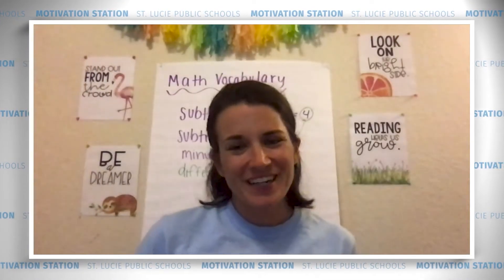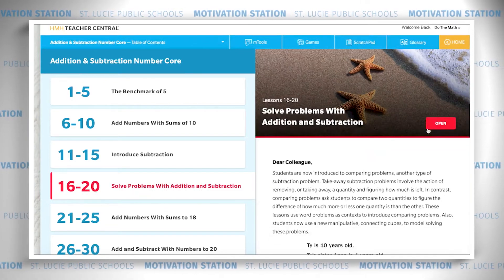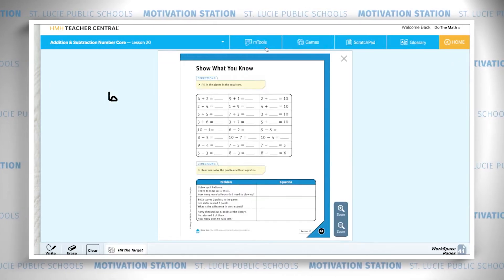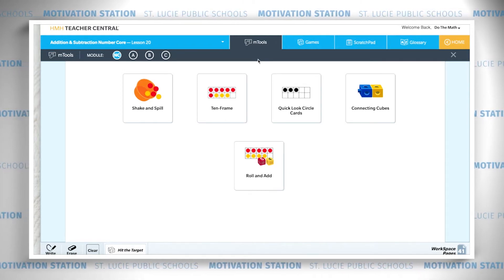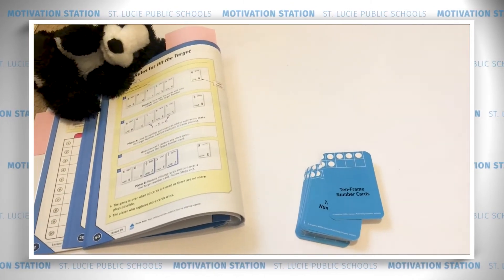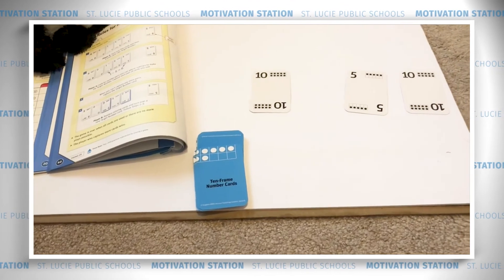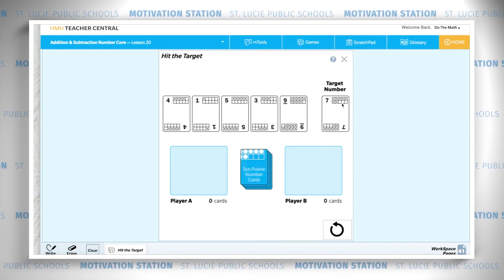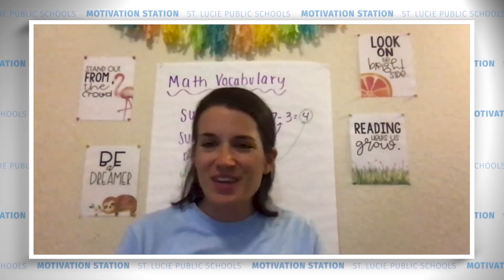Summer Motivation Statiom, Math Grade 1, Lesson 15